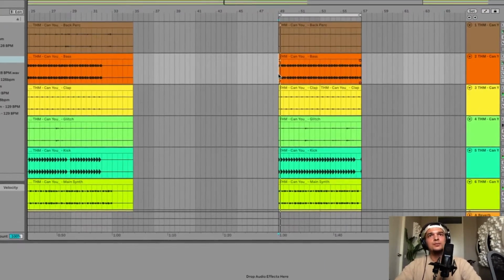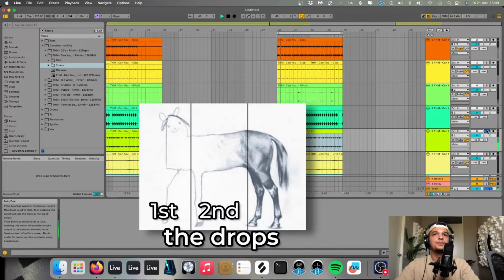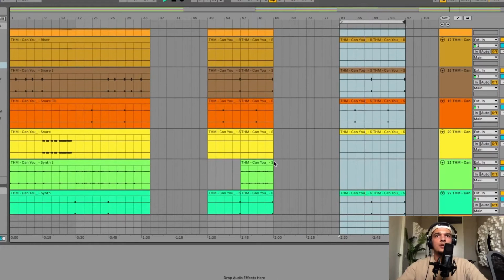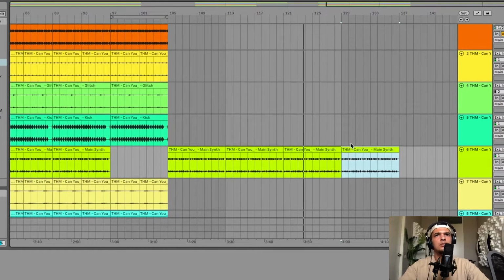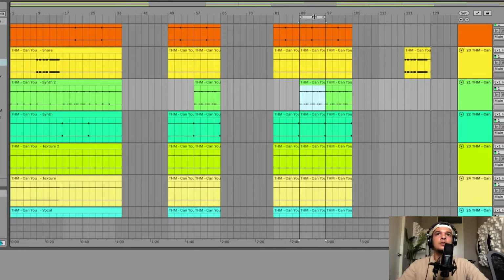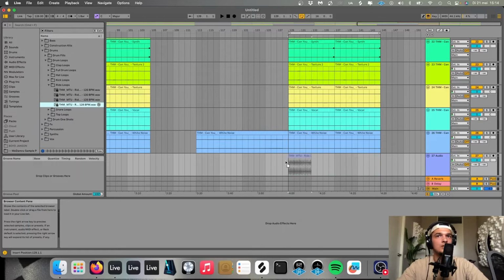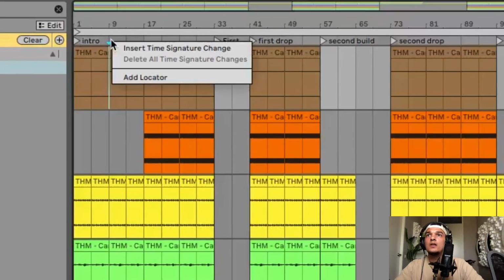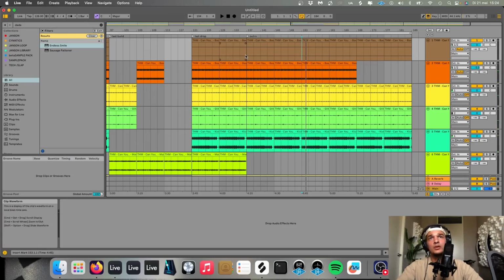How I Arrange My Tech House Tracks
Join the fastest growing Tech House Community!